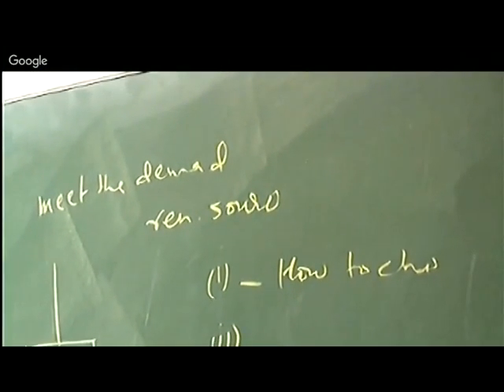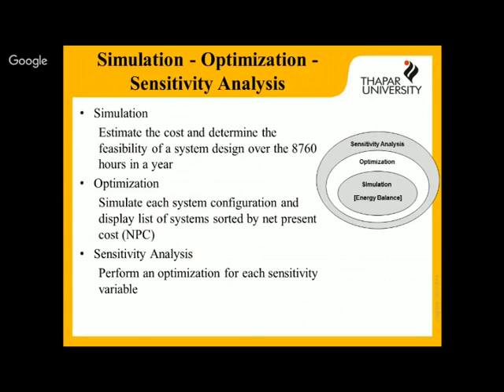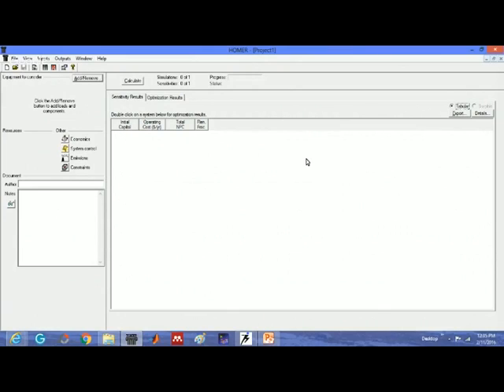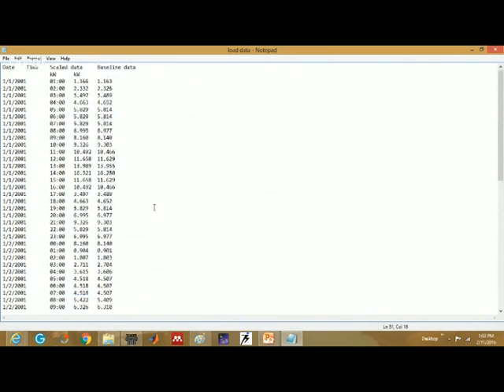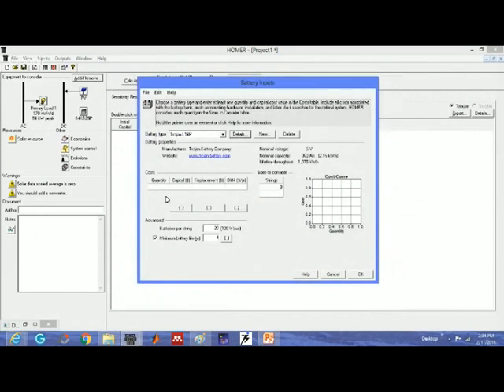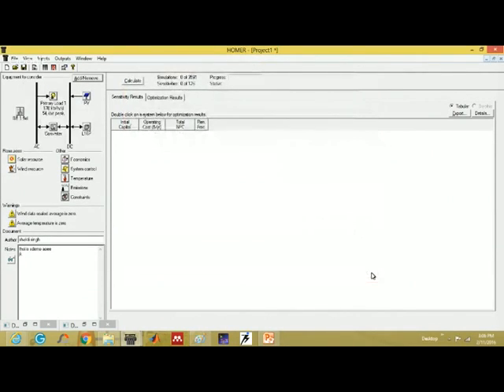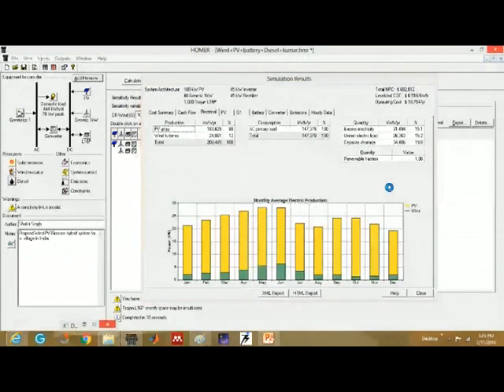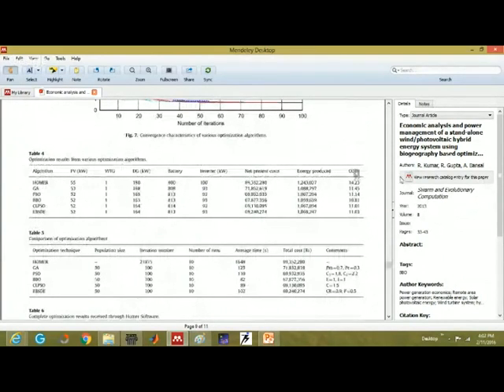Homer Software By Dr Shakti Singh